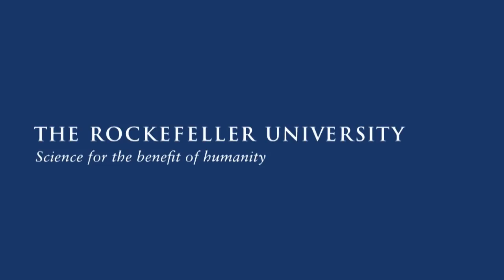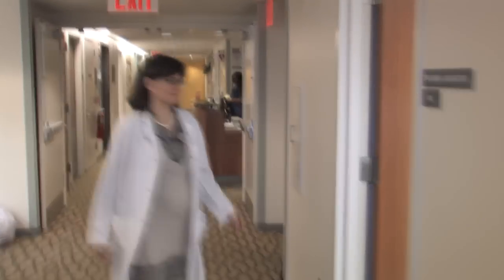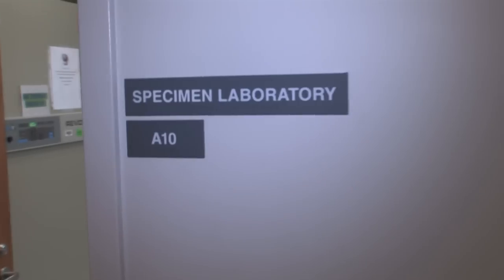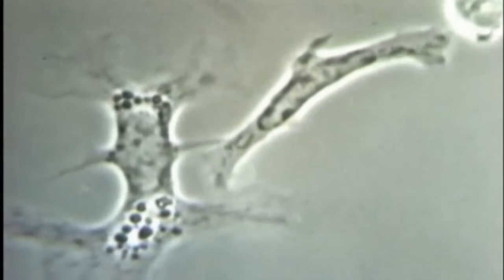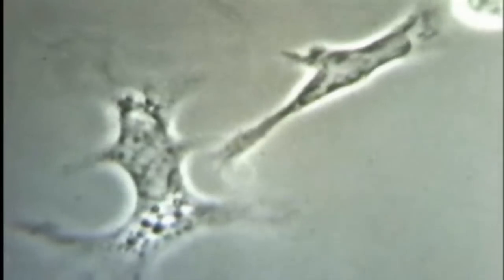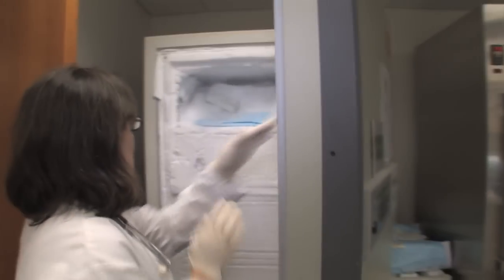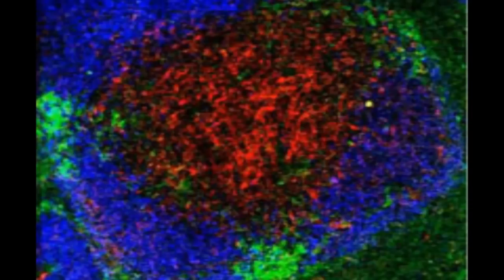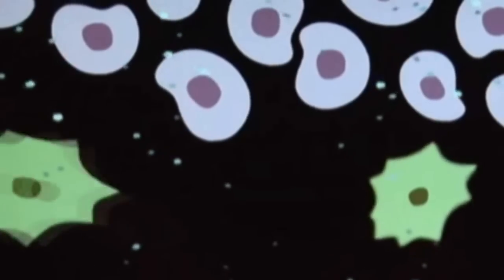Dendritic cells are primary target in new HIV vaccine trial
HIV has been able to outmaneuver every vaccine that's been tried on the virus since it was first discovered in 1981. But no vaccine has yet to directly employ what is arguably the most powerful weapon the human immune system, the dendritic cells that orchestrate the body's response to infection. Now that's about to change. Researchers at Rockefeller University, where dendritic cells were discovered in 1973, are building on decades worth of research to launch a novel vaccine trial in hopes of mustering an immune response strong enough to defeat the deadly virus. It's the first clinical trial of a dendritic cell based vaccine against infection, and researchers hope it will mark a turning point in the battle against AIDS.